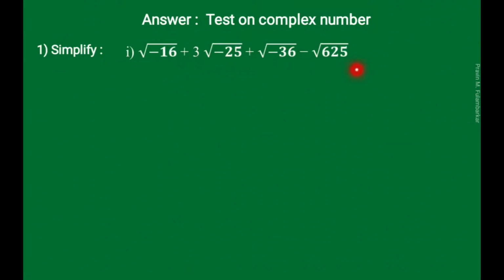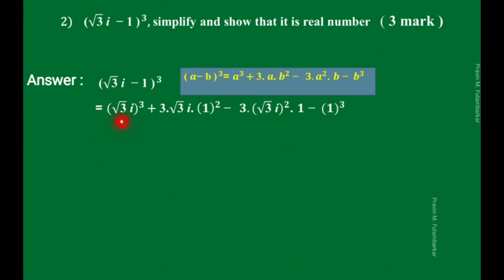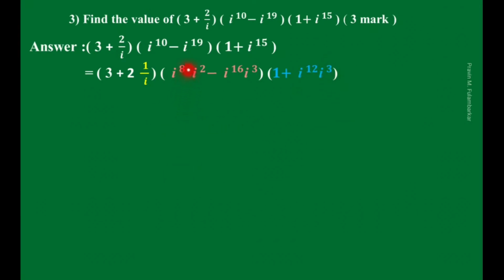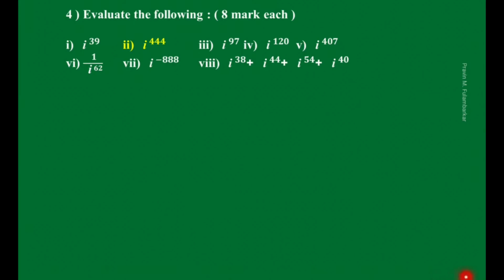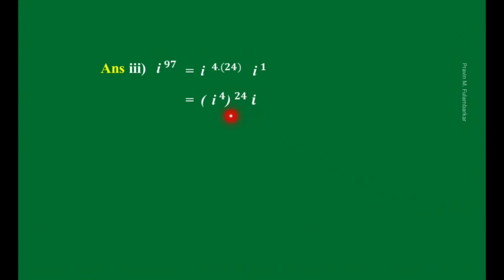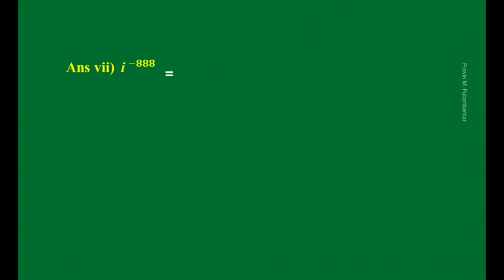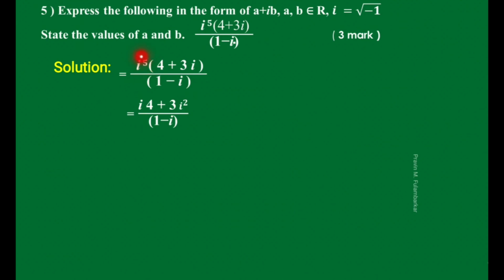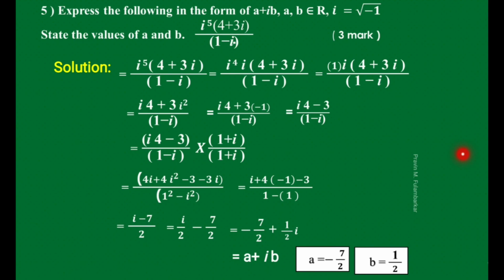ANSWERS OF TEST1 COMPLEX NUMBERS CLASS 11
Answers of test1